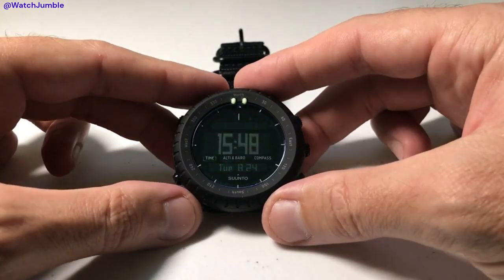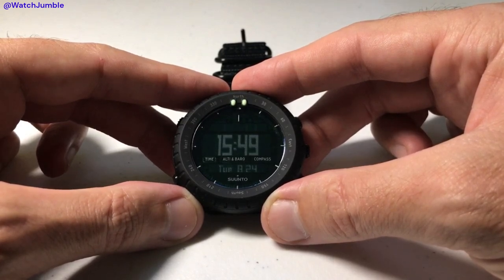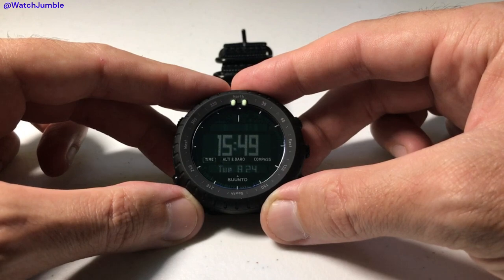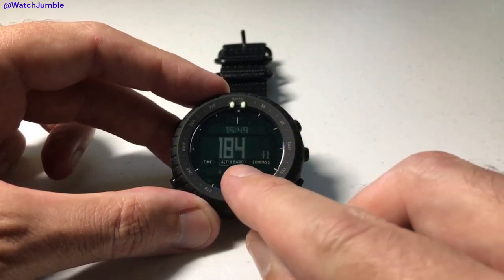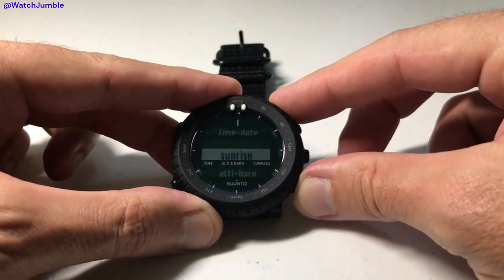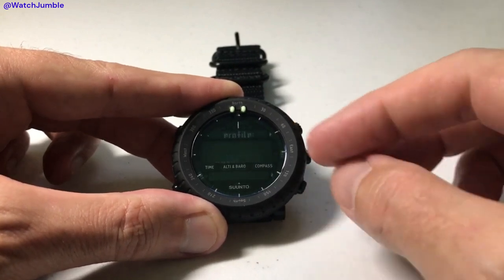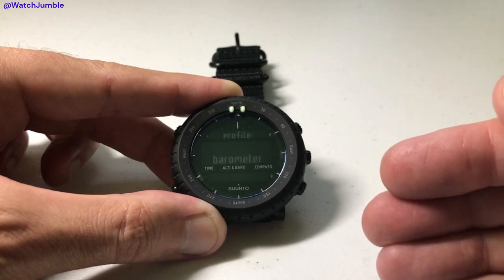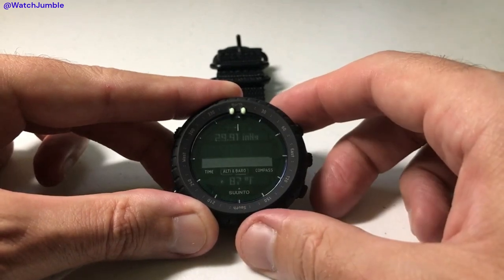Suunto Core (Alpha Stealth) | Switch Altimeter / Barometer Profile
Suunto Core (Alpha Stealth) ~ How to switch the altimeter/barometer profile.